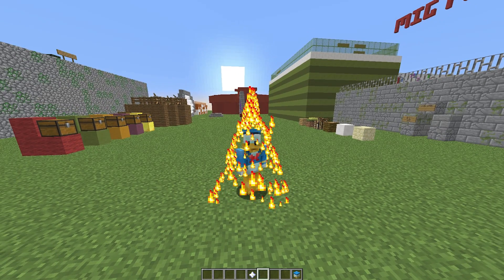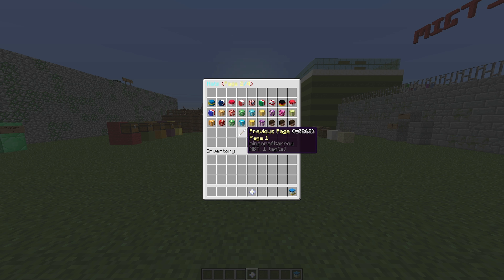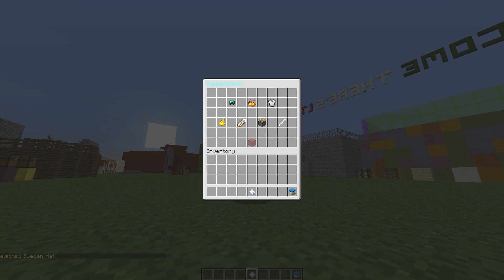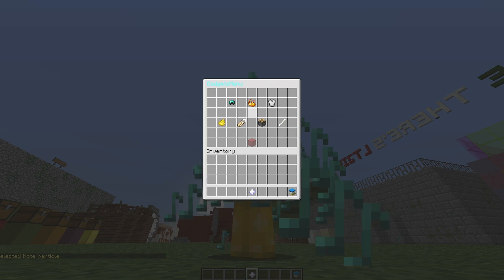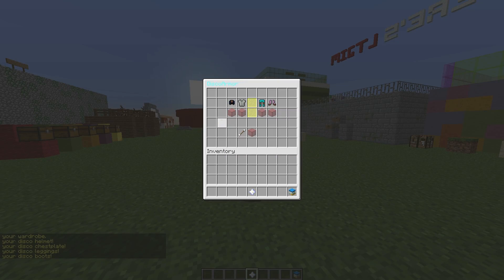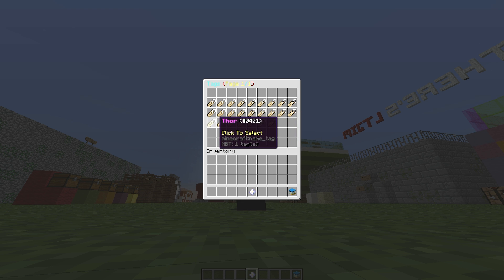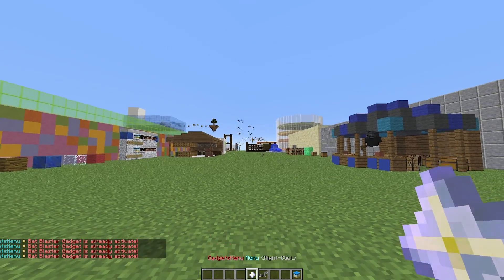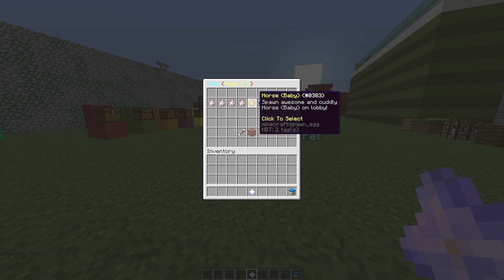Minecraft Plugin Tutorial - Gadgets Menu